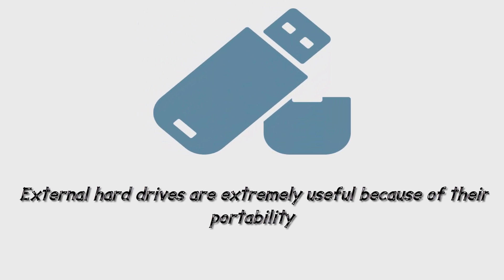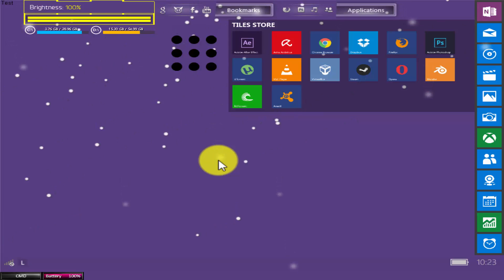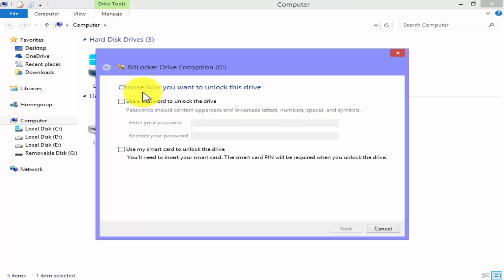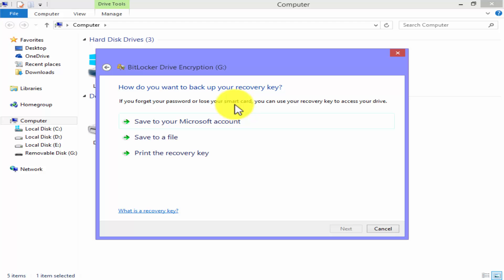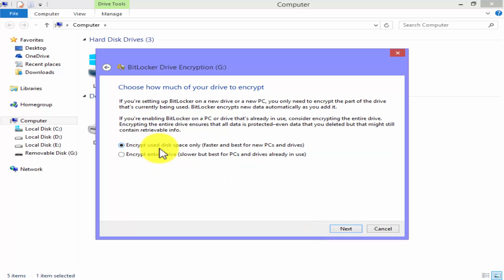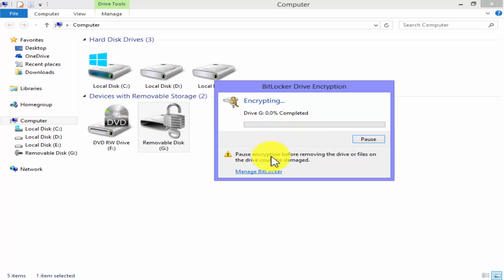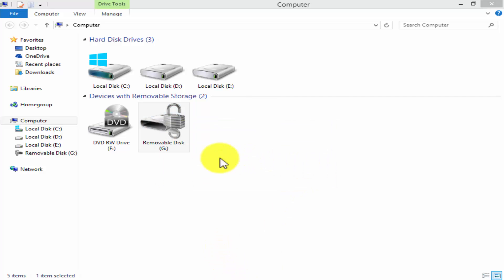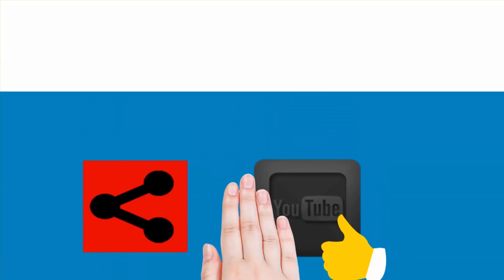Create An Password For USB| Password protection for USB |USB protection without software|Encrypt USB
How Create an password for USB Drive without any software.

►In this video we have learned How to Create an Password for your USB, Pen Drive or Flash Drive Without any software.
►USB, Flash drives are extremely useful because of their portability.
►Many are taken on the go, especially for any business employee with large or time-sensitive files;
they can be taken from home to work and vice versa without needing to take a whole computer with you.
 ►Also useful for quickly swapping large amounts of data between work computers because
USB transfers are faster than using the Internet.

Learn all these things in video clearly,
Some things must be avoided,Otherwise you'll spoil your external drive.

♡Some Q's.
Q: Can we apply the same method on Our SD Card.?
A: Yes! Sure, but after encrypt the SD you can't use this to Your Cell.

Q: Can we do this again and again on one Device?
A; Sorry! I can't suggest.

Q: Can we use any software to do this.
A; Maybe, but condition free software is best.

►HybridTech Aim is to tell you everything that you want to know about Internet,Computer ,we will work on new ones.
We try to deliver the Unique information.
Channel working on the technology being discussed.
►Internet-related debate also make different things.
We will try our best to meet the channel depending on your expectations.
We will try to consider your suggestions.